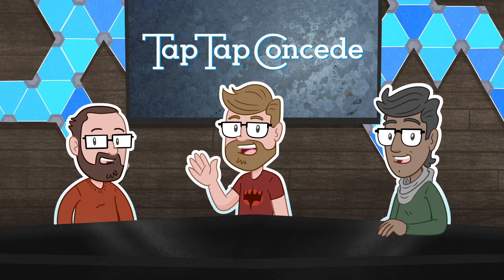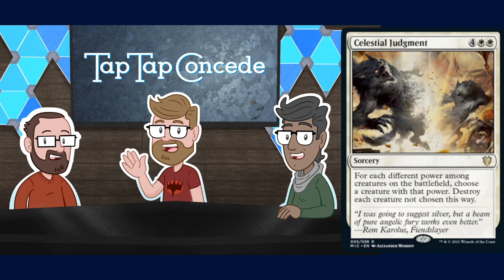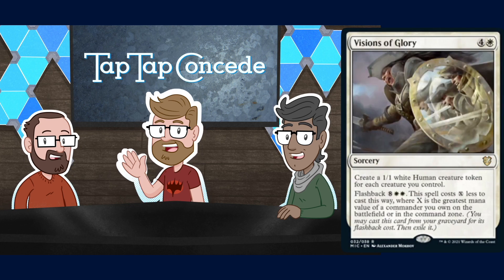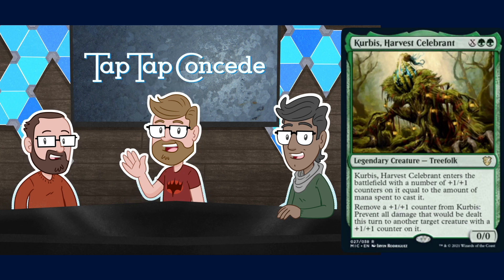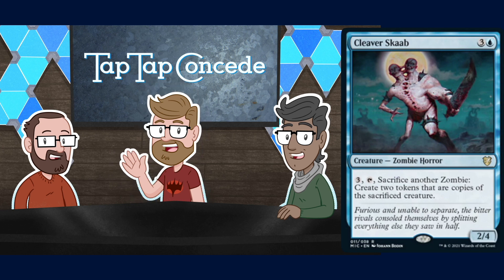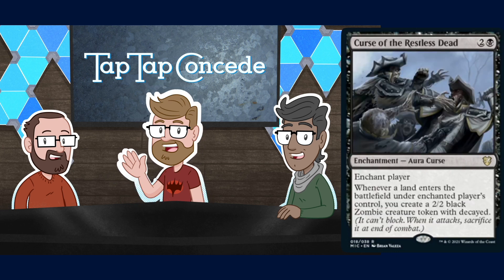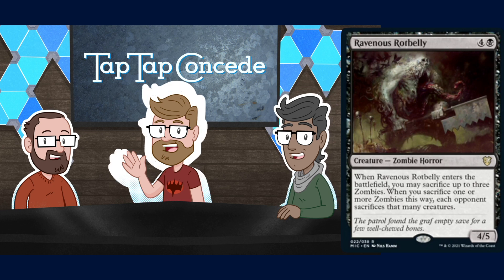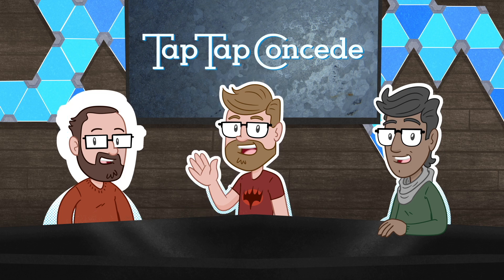Midnight Hunt Commander Cards || TTC 378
Graham, Cameron, and Nelson take a first (for them) look at the unique-to-Commander cards from the MID precon decks.